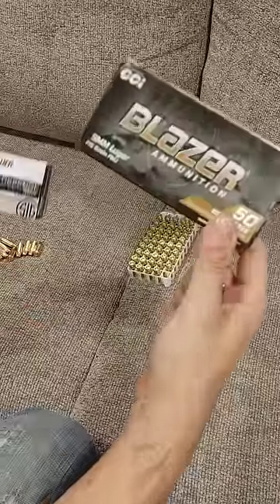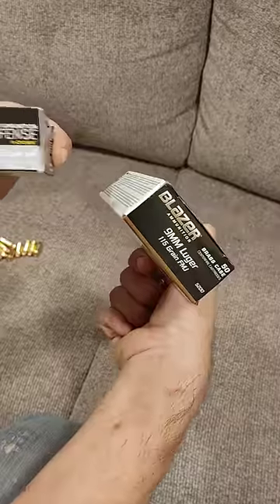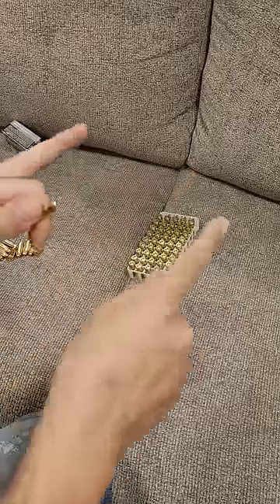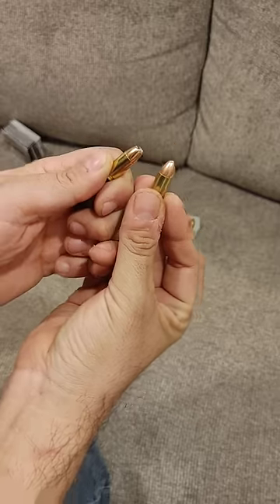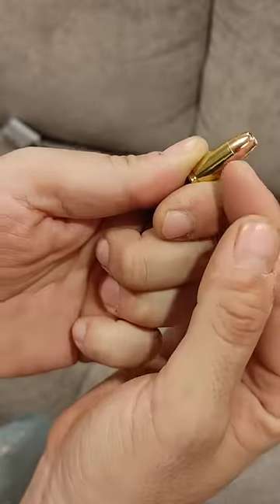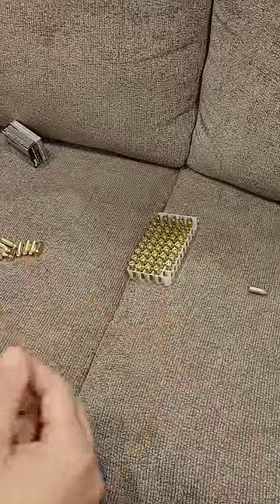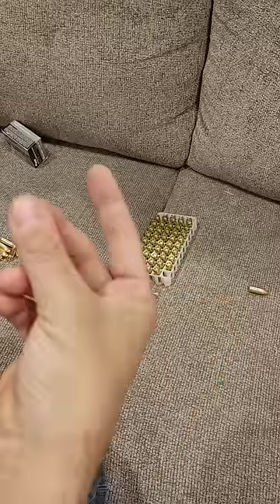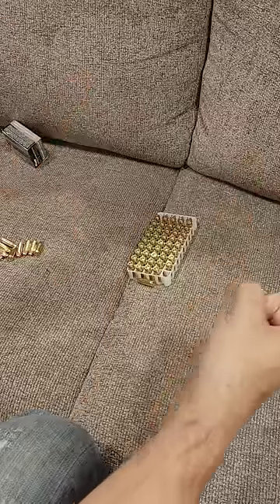Being cheap could get you killed...or worse...